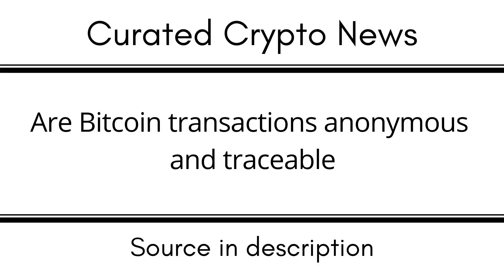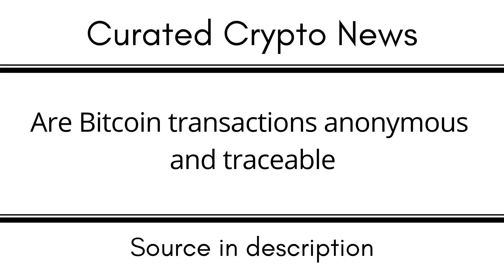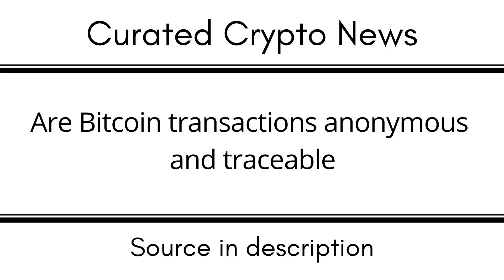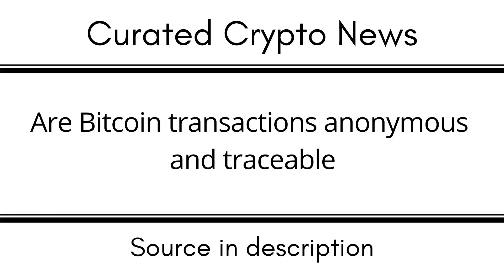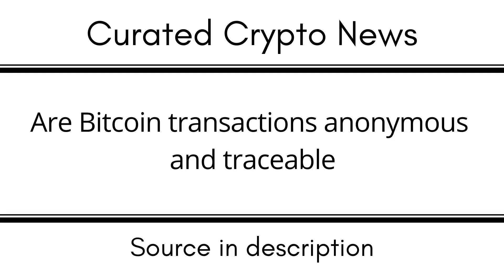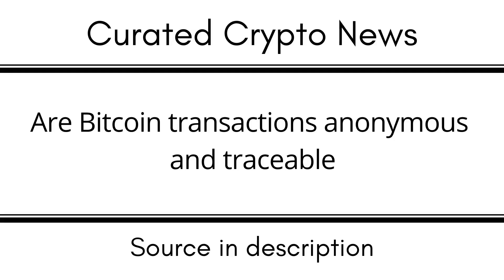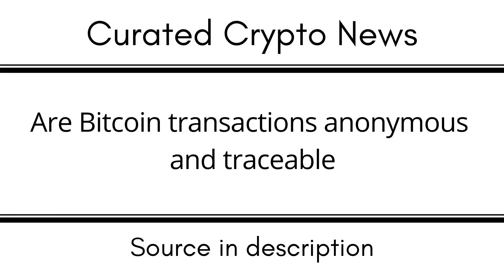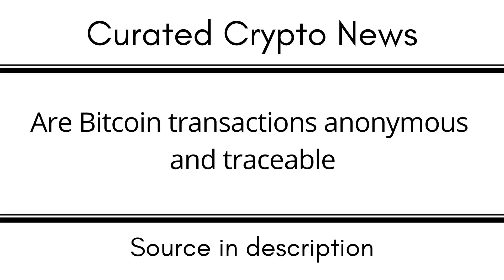Are Bitcoin transactions anonymous and traceable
⚡ Curated Crypto Currency News ⚡

Crypto Speaks To Me does not claim that curated content will be read with 100% accuracy.

EGLD: erd1uyzseaz3ne3eaf6r0j0p9nlrsyagfey4qnqv2j66pv3daggwj6sseu938d

DOT: 13MVMUApCciYR5HViE9wBHjc1wpmZpVbg1y8wDPuj6eN2JPD

BTC: 1KMoYwF9wU3FJ8h3TUWidTrAfav6ksCQyA

SOL: ACzxgHAhjzuwqee2anJQHzPx4iSm9GXrWNgbPTNpveQD

SHIB, MATIC, ETH, BNB, TITANO: 0x09741affb8e857f72e6e1977d1A18f22D0BFB152